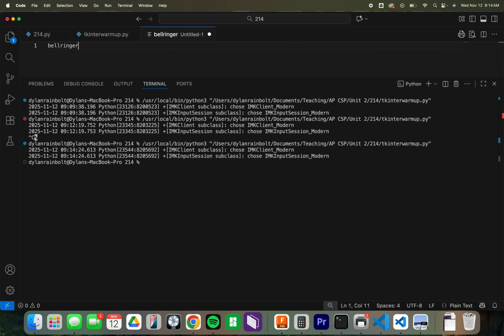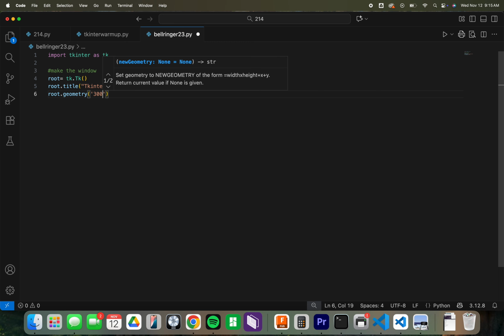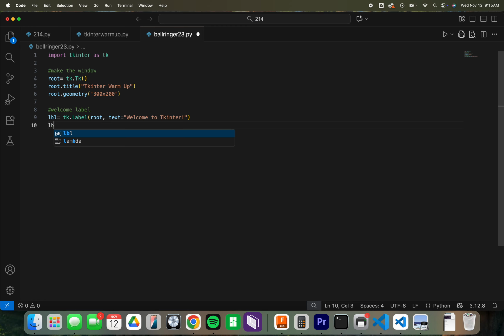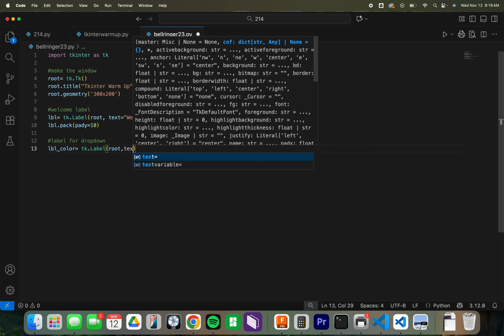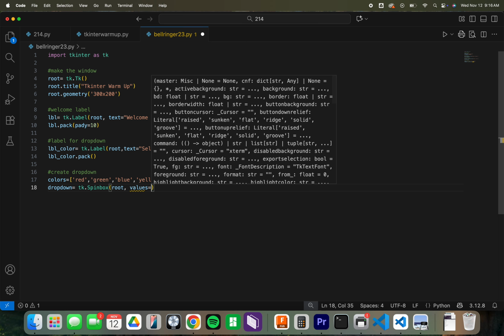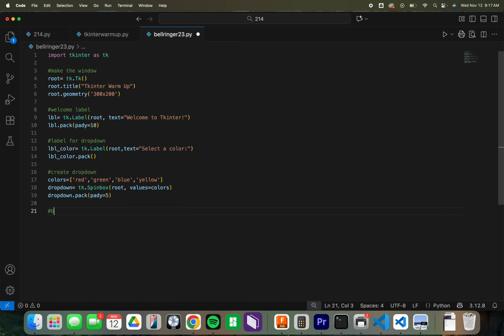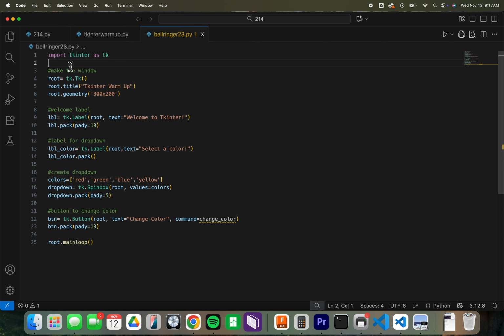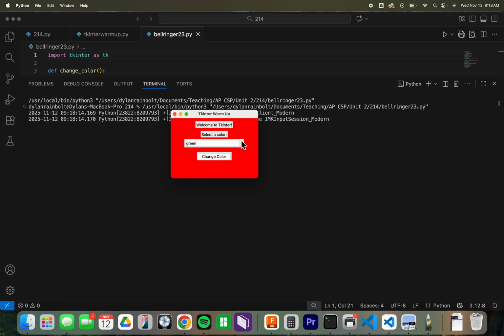BASIC TKINTER GUI IN PYTHON - CHANGE BACKGROUND COLORS WITH DROP DOWNS AND BUTTON